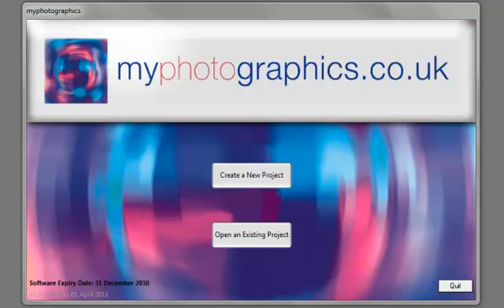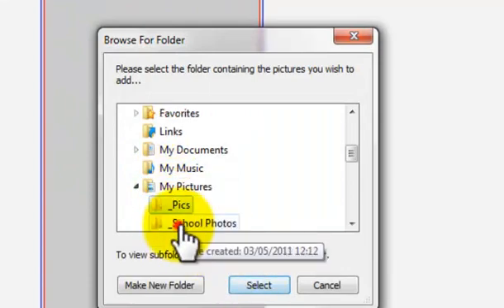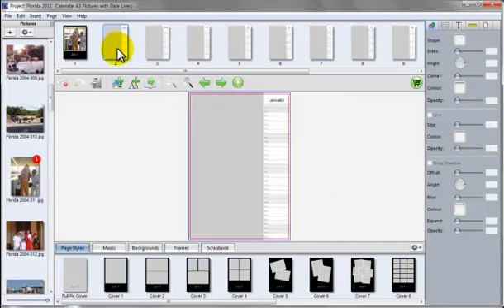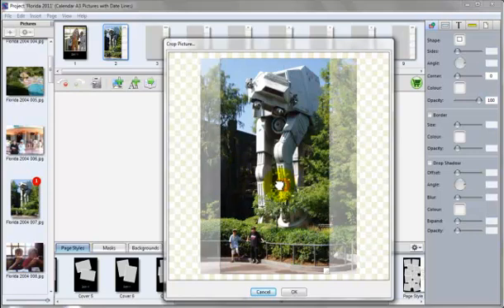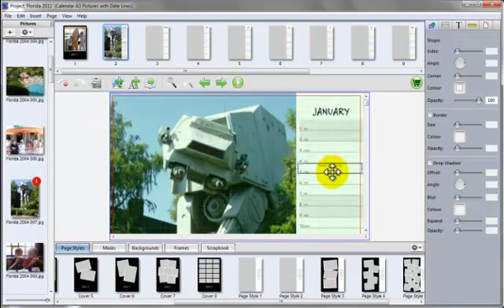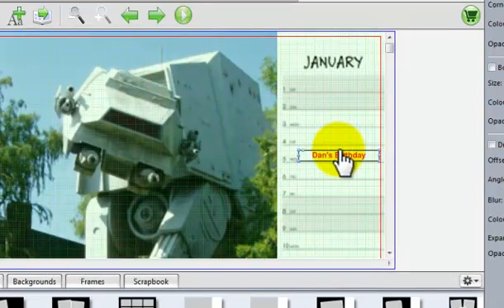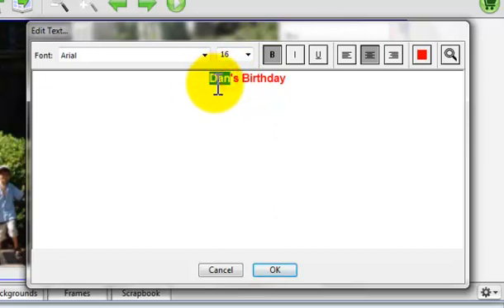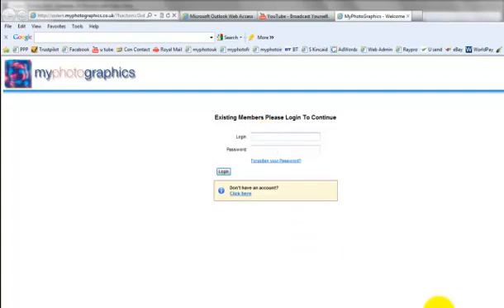Easy Way to Create a Photo Calendar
Easy Way to Create a Photo Calendar using MyPhotoGraphics software